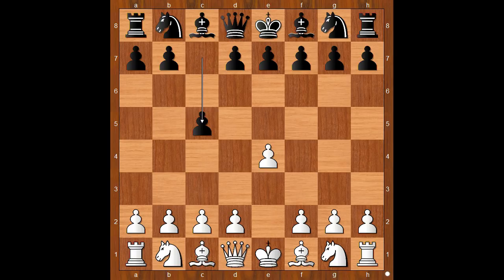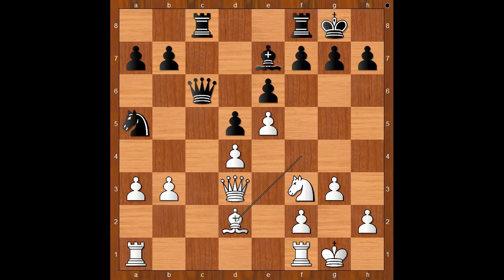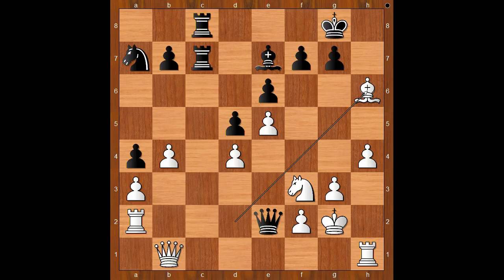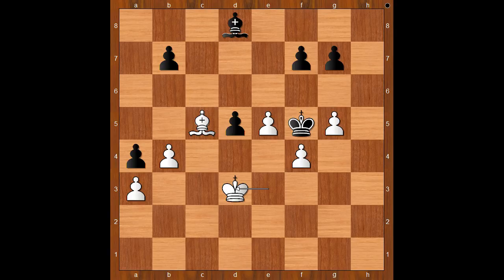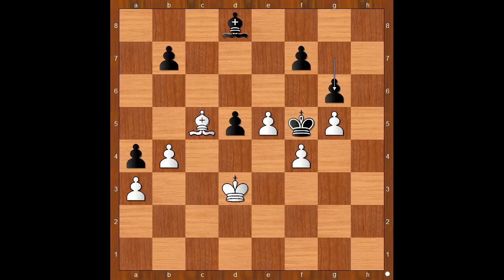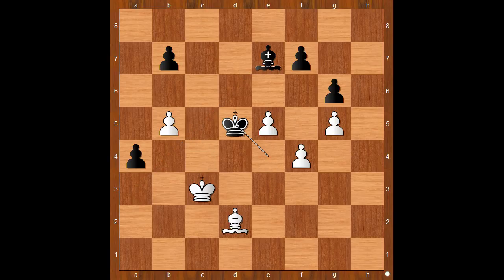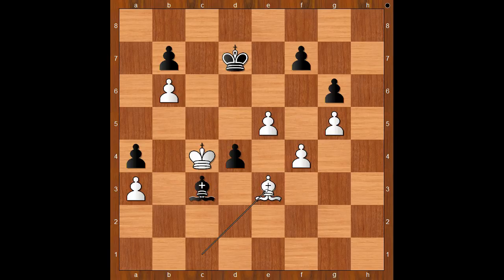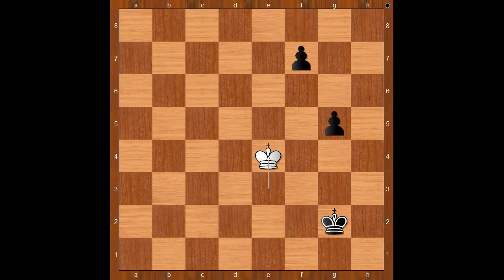Watch Duda Beat The World Champion In An Epic Endgame Battle | Carlsen vs Duda: FIDE World Cup 2021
Game description
Magnus Carlsen vs Jan-Krzysztof Duda
FIDE World Cup 2021 (rapid), Krasnaya Polyana (Sochi) RUS, rd 7, Aug-03
Sicilian, Canal-Sokolsky (Rossolimo) Attack (B52)  ·  0-1
1. e4 c5 2. Nf3 d6 3. Bb5 Bd7 4. Bd7 Qd7 5. O-O Nf6 6. Qe2 Nc6 7. c3 e6 8. d4 cd4 9. cd4 d5 10. e5 Ne4 11. Nbd2 Nd2 12. Bd2 Bb4 13. Bf4 O-O 14. Qd3 Be7 15. a3 Rac8 16. g3 Na5 17. b3 Qc6 18. Bd2 Qb6 19. Rfb1 a6 20. Kg2 Nc6 21. Re1 Qb5 22. Qb1 Rc7 23. h4 Rfc8 24. Ra2 a5 25. Rh1 a4 26. b4 h6 27. Be3 Na7 28. Bd2 Qe2 29. Re1 Qc4 30. Re3 Nb5 31. Rd3 Rc6 32. Rb2 Bd8 33. g4 Bb6 34. Be3 Nc3 35. Qf1 Qb5 36. Rc2 Ne4 37. Rc6 Rc6 38. Rd1 Rc4 39. Nd2 Nd2 40. Rd2 Qc6 41. Qe2 Rc3 42. Ra2 Bd8 43. g5 hg5 44. hg5 Qc4 45. Qc4 dc4 46. d5 ed5 47. Rd2 Rd3 48. Rd3 cd3 49. f4 Kf8 50. Kf3 Ke7 51. Bc5 Ke6 52. Ke3 Kf5 53. Kd3 g6 54. Be3 Bc7 55. b5 Bd8 56. Kd4 Bb6 57. Kd3 Bd8 58. Kd4 Be7 59. Bc1 Ke6 60. Bb2 Bd8 61. Kc5 Ba5 62. Bc1 Bc3 63. b6 d4 64. Kc4 Kd7 65. Be3 Bb2 66. Bd4 Ba3 67. Be3 Bb2 68. Kb4 a3 69. Kb3 Ke6 70. Ka2 Kd5 71. Kb3 Ke4 72. Bd2 Bd4 73. Ka3 Bb6 74. Kb4 Bf2